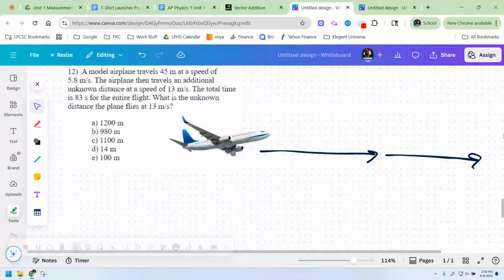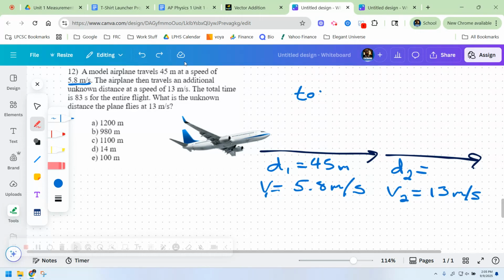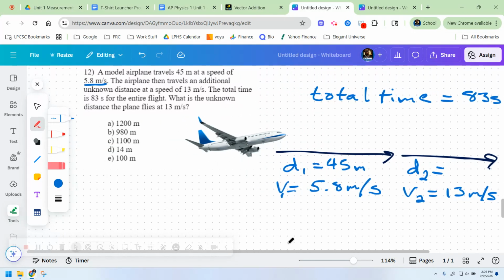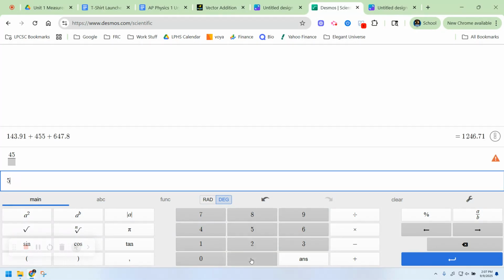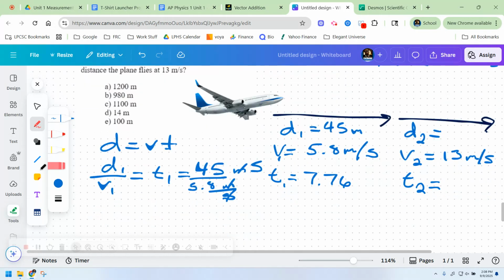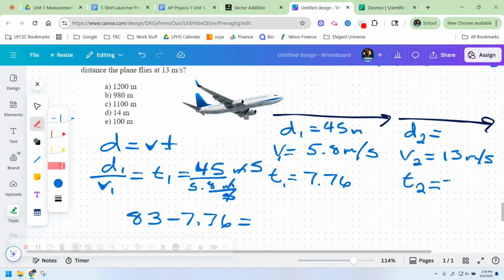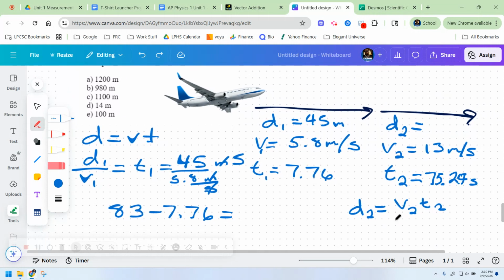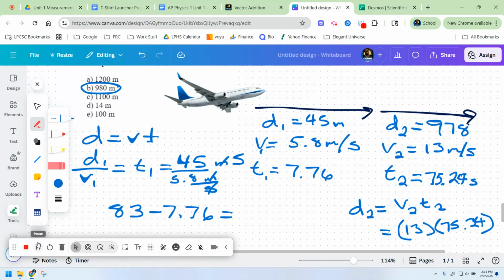Motion in 1-D Problem 12